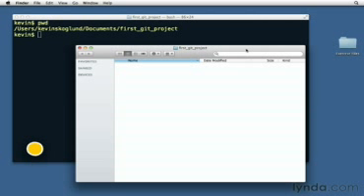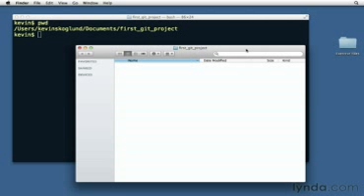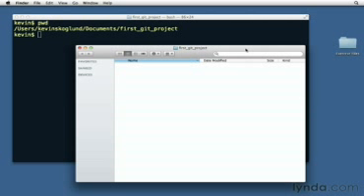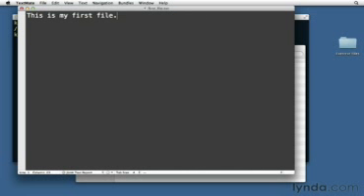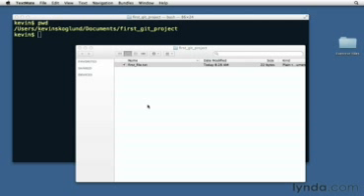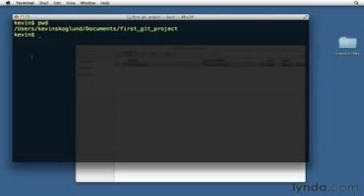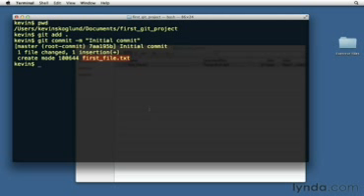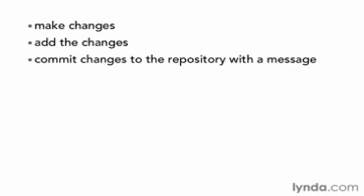10022203_03_SC11_first_commit3_3